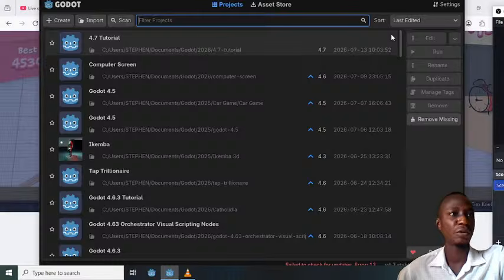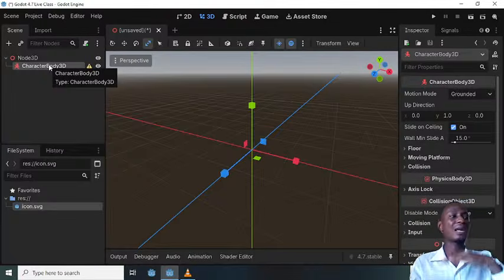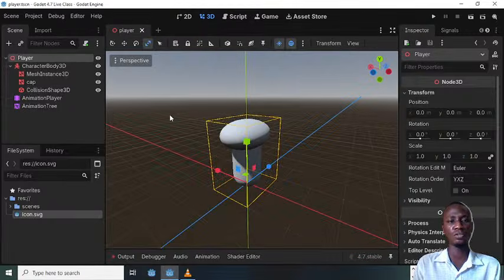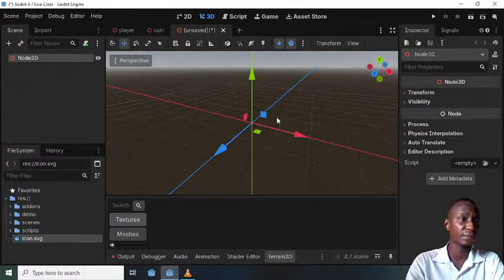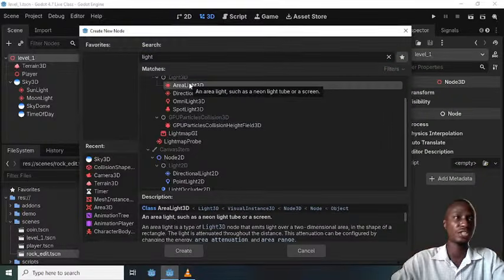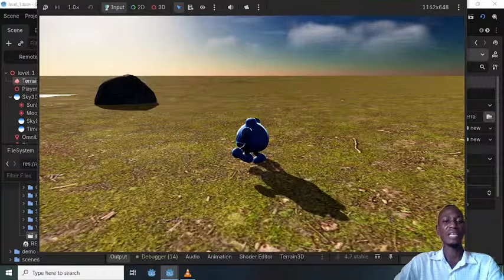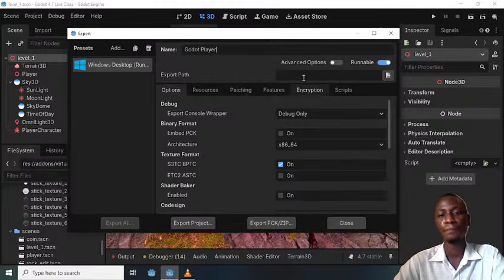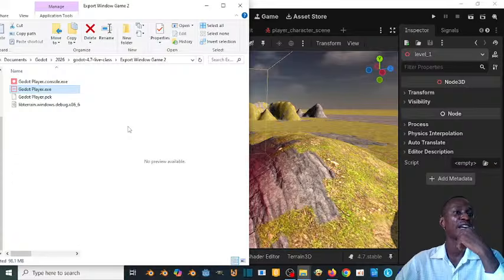Complete Beginners Guide to Godot 4.7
In this Complete Beginners Live Training for Godot 4.7, I will take you from zero to your first playable game using only the visual editor. No prior experience needed.

We will cover all of that the beginner-friendly way.

- Intro to Godot Engine
-Intro to Godot Interface
- Useful Editor Features
-Intro to Godot Nodes
-Intro to Useful Addons
- Advice for  choosing a scripting  path (gd script  or visual scripting)
-Quick Code Tips
- Tips for Indie Game Devs